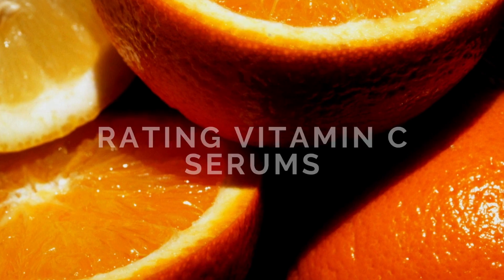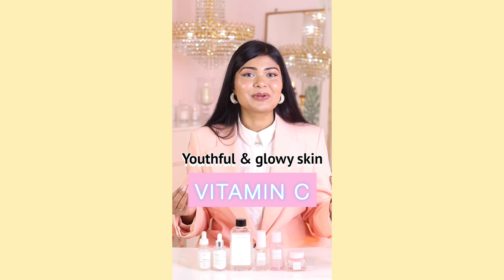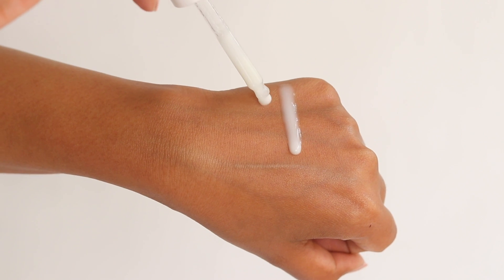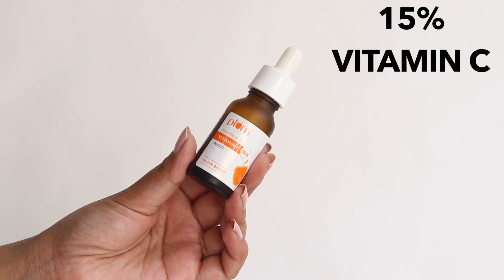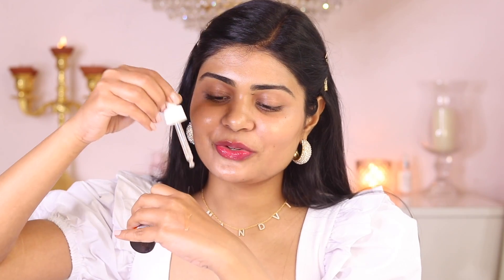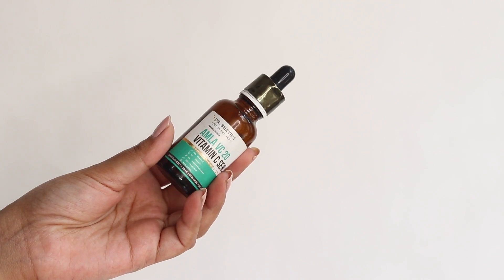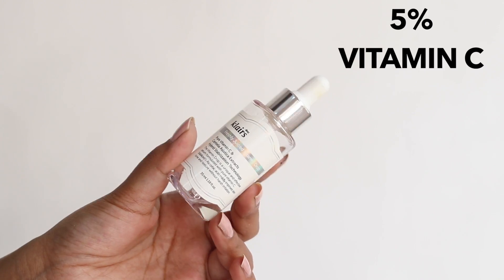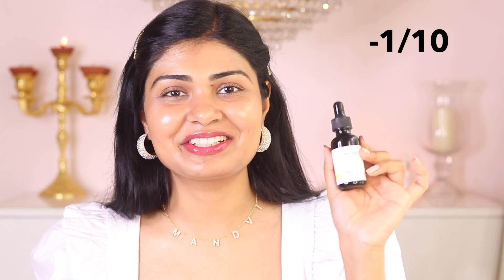BEST VITAMIN C SERUMS IN INDIA 👉 RATING 7 VITAMIN C SERUMS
Klairs Freshly Juiced Vitamin Drop - Pure Vitamin C Serum

Dr. Sheth's Amla VC20 Vitamin C Serum

MANDVI10 to save 10% on Limese Website only
MANDVI10 to save 10% on Plum Website only
KITTYCATS20 to save 20% on Dr sheth Website only
MANDVI10 to save 10% on Re’equil Website only
MANDVI15 to save 15% on Qurez Website only
MANDVI10 to save 10% on Sublime Life website only
MANDVI10 to save 10% on Suganda Website only

About me:
I am a biotechnology Engineer turned Skincare & Beauty YouTuber. I love helping people to make their skincare routines by educating them about the importance and benefits of skincare. I have helped thousands to design their skincare routines so far and i am on a mission to reach more people with my work because everyone deserves to have a skincare routine tending to their skin type and concerns. Help me reach my goal by spreading the word to your friends and family 🌿

My skin type: combination (Dry cheeks with oily T-zone)

I post my subscribers skincare routines on my Instagram stories almost daily.

UPDATEDMR24